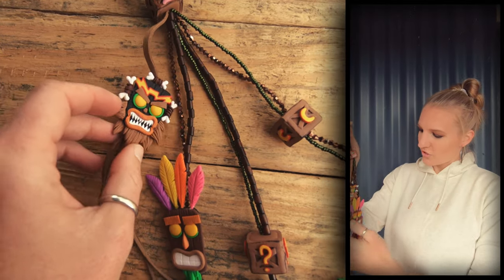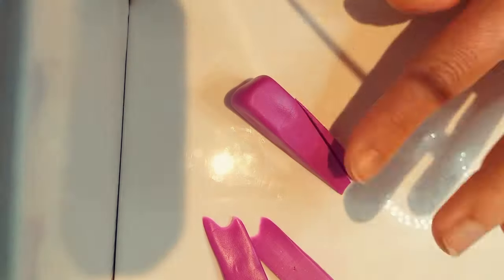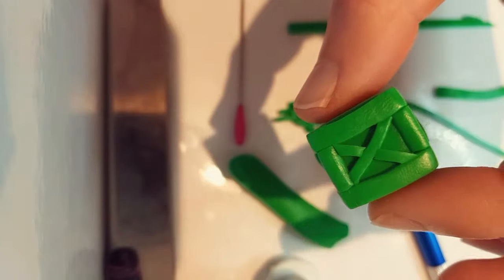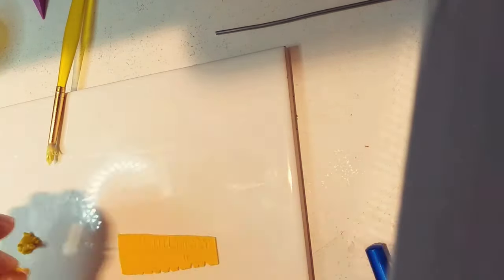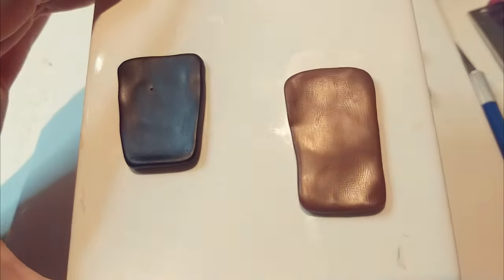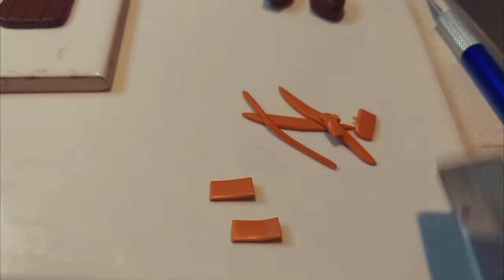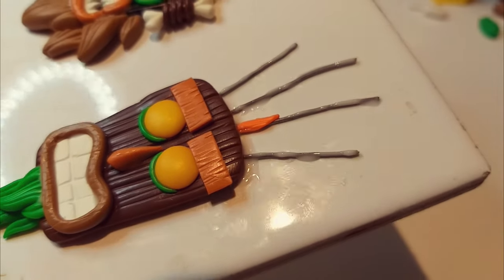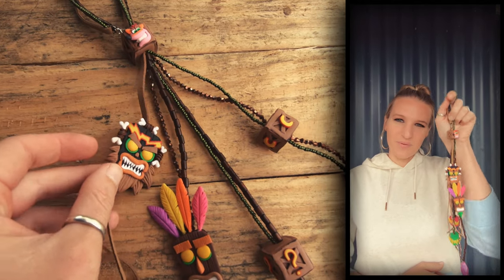Crash Bandicoot DIY Polymerclay Charms - Polymer Clay Tutorial - Aku Aku Mask - How toTNT Crate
Hello, I'm Niki. In this video "Crash Bandicoot DIY Polymerclay Tutorial" I show how I made all these charms from the game Crash Bandicoot.

I used oven bake Premo Sculpey polymer clay and some cheap beads from Ebay.

If you want to see some behind the scenes of what I am currently working on then

Video went live at 8:00am AEST
On the 15th March 2020